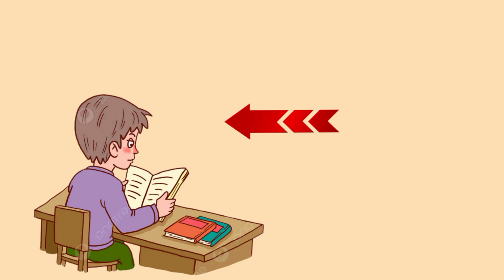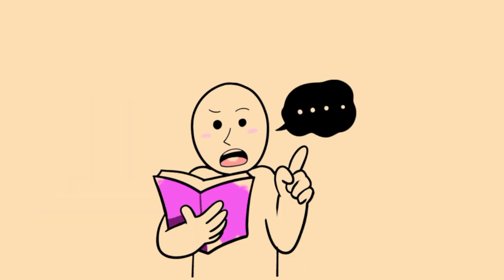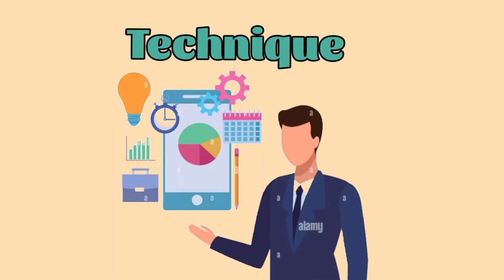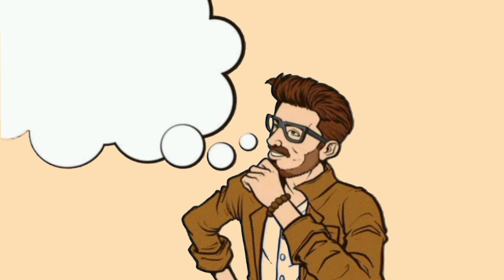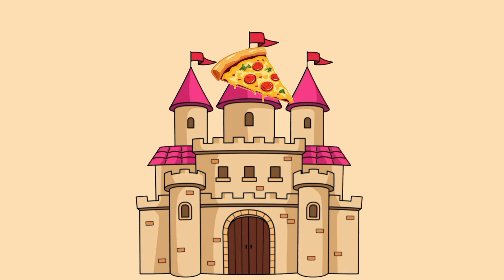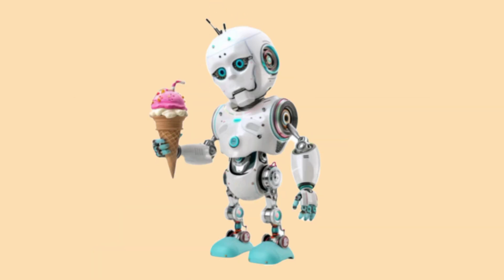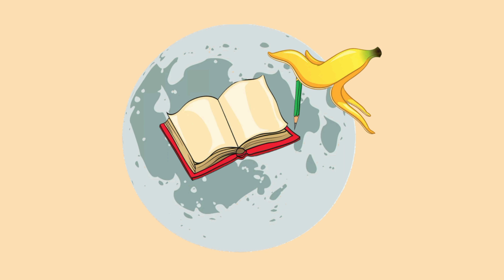You’re Memorizing WRONG – Fix It in 2 Minutes!”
You're memorizing the wrong way — and it's costing you time and brainpower!
In this video, I’ll show you how to use the Chain Method, a powerful memory technique that helps you remember lists, speeches, or study notes effortlessly.
Stop re-reading and highlighting — start creating mental stories that actually stick!

✅ Learn how to build memory chains
✅ Try a 10-word demo in real time
✅ Boost your recall in just 5 minutes